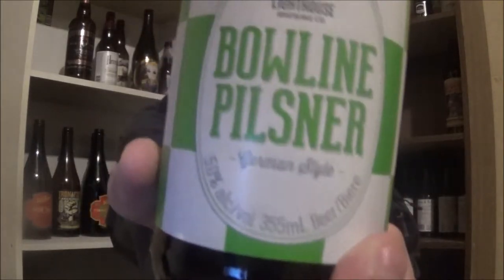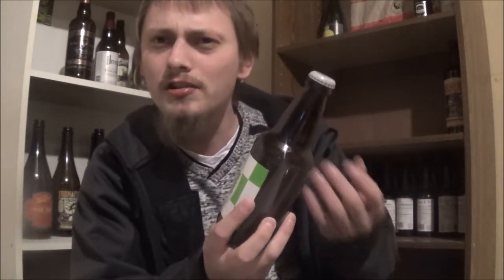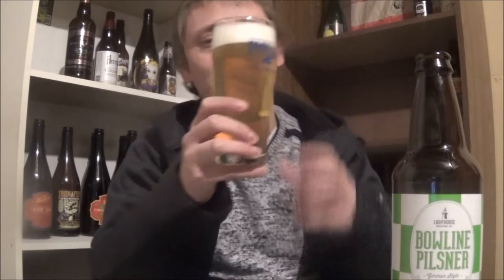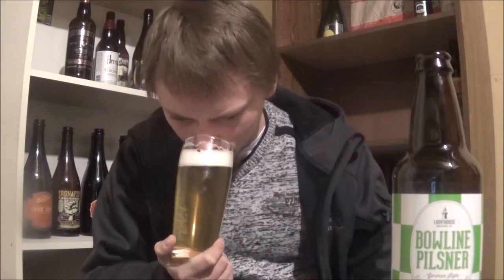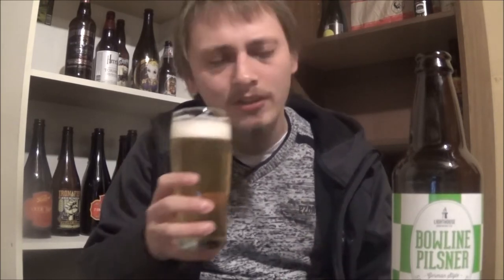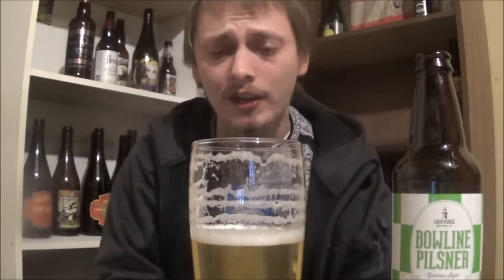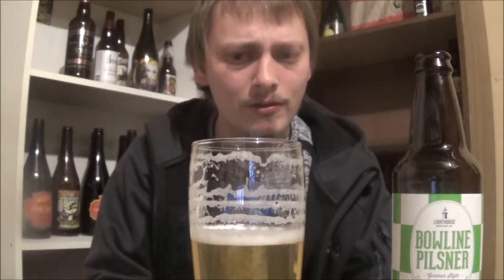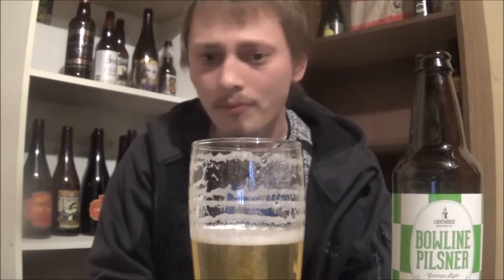Bowline Pilsner - RUI - Beer Review #579